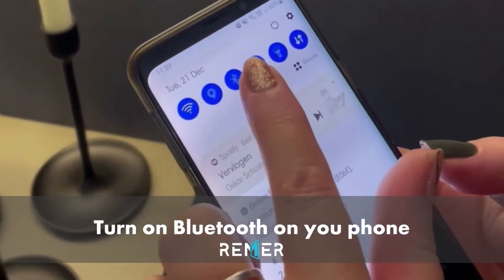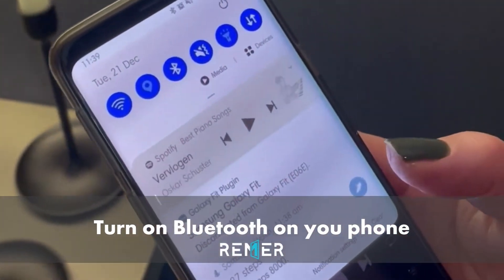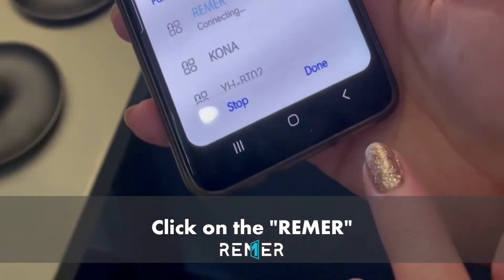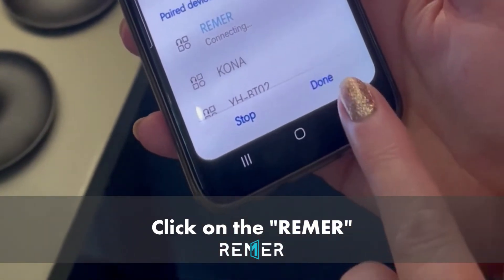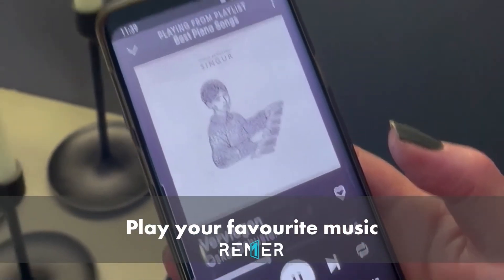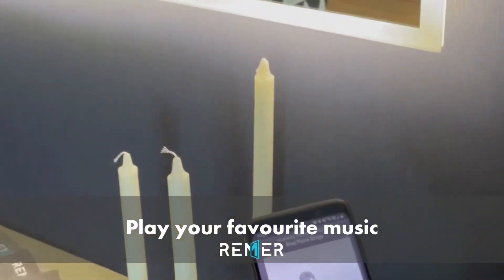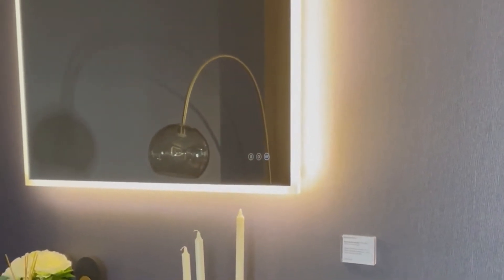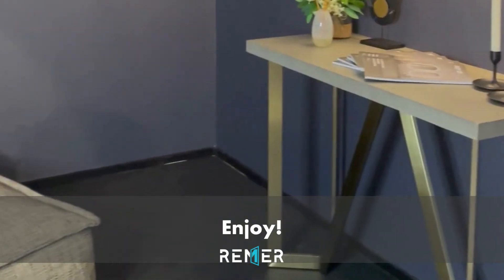How to Connect to Bluetooth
How to Connect to Bluetooth to your Remer Mirror.
watch this quick video to see how.
Its so easy then sit back and enjoy